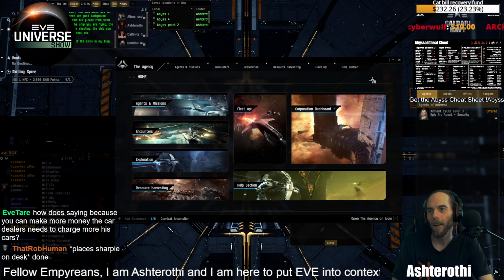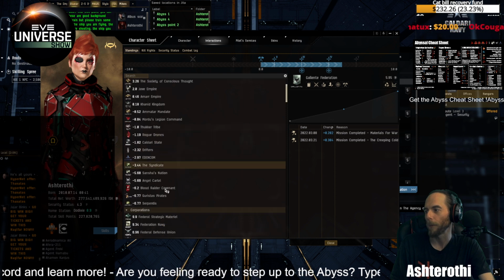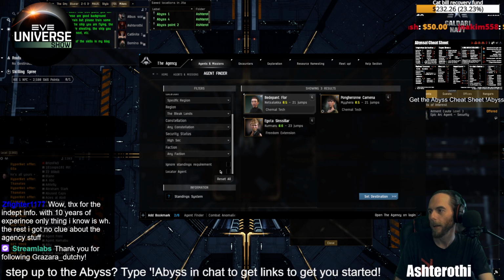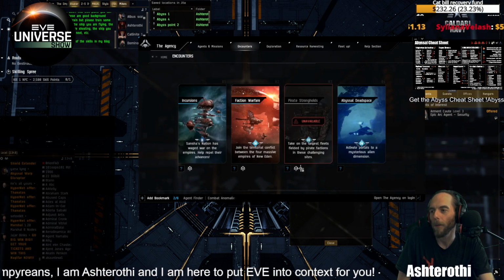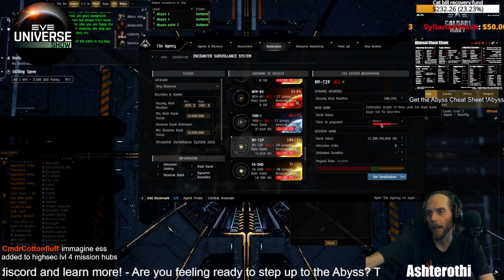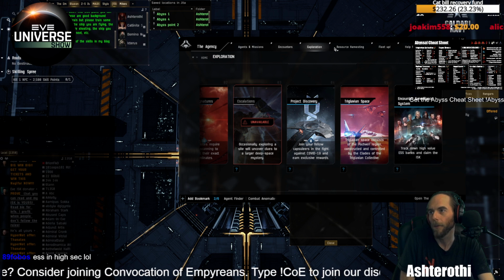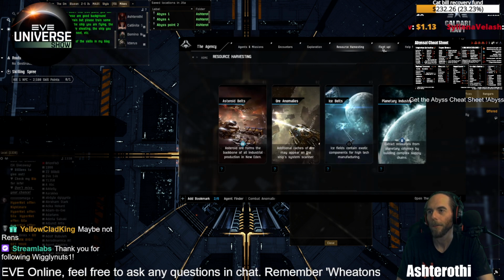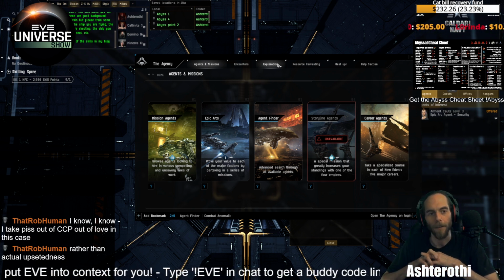Ashterothi's Guide to the Agency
Special Thanks to my Patrons:

Abyssus
Jay Kuhn
Fatewinder
Kotoba Manac
Fayssal
Seedsaplenty
Divoolej
Lares Hane

My Co-Designers
BlackRoseNoble
Serenalin
Syliana Vel'ash
Nephilim
Grendel

As well as my Immortal tier supporters Ebo1337 and Elange, Thank you  so much!